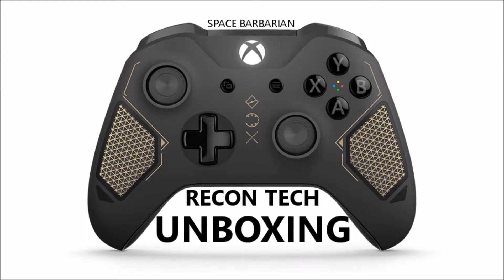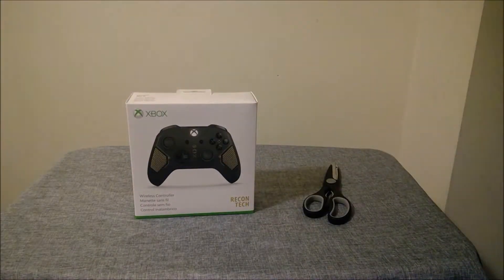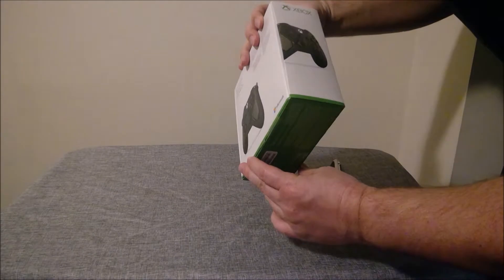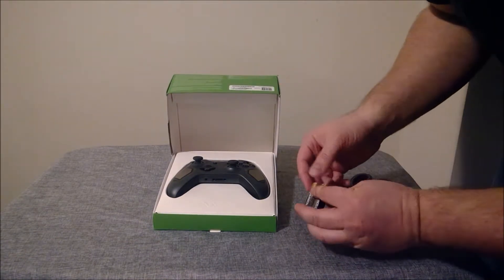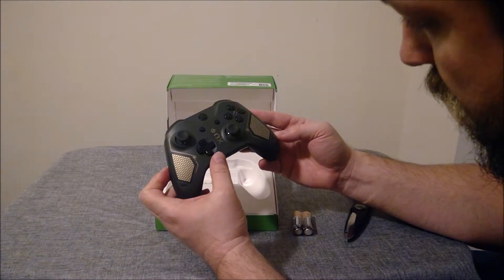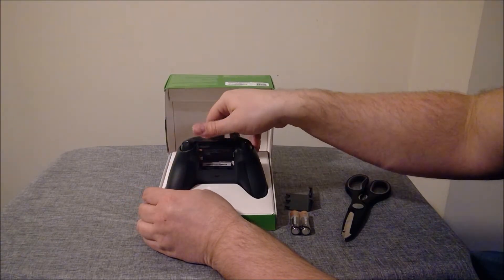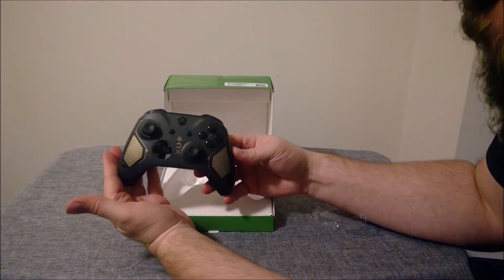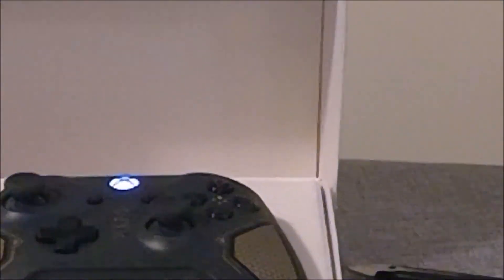RECON TECH UNBOXING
We opened up a brand new RECON TECH and talk about it.